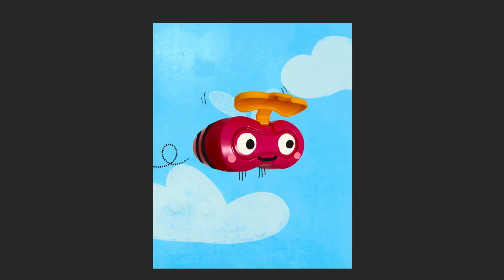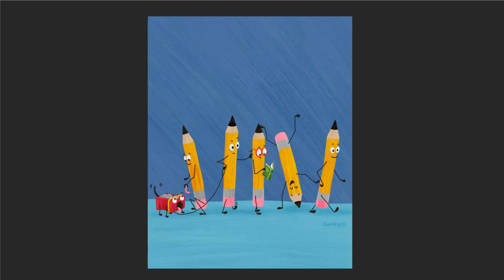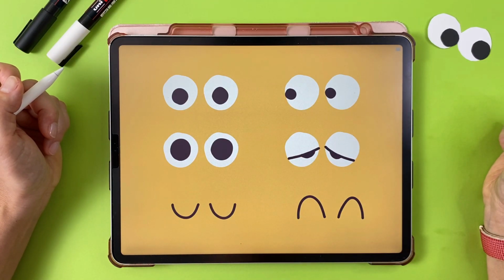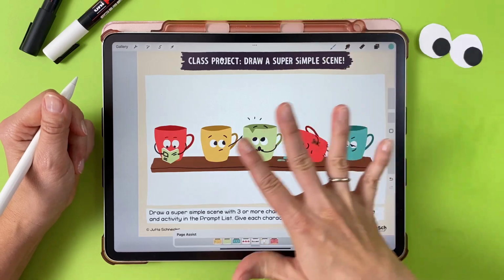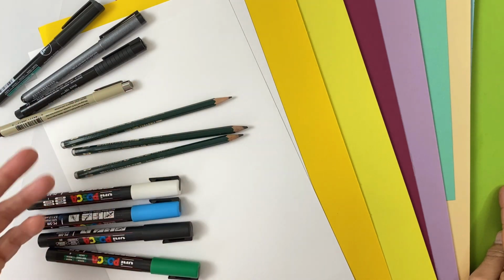‼️NEW CLASS ALERT: Super Simple Eyes for Powerful Storytelling ‼️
Eyes are the key factor that can instantly turn any object into a character. Two dots and a line below can already suggest a face! But when you add specific emotions to those eyes, that’s when the magic happens. With just a few shapes and lines, you can tell an entire story through the expressions your characters show, and that's what this class is about.

This class will show you how to create expressive eyes and characters with super simple techniques. Whether you’re working digitally in Procreate or with traditional tools like paper, ink or Posca pens, you’ll learn how to give life and personality to your illustrations without overcomplicating things.

What you’ll learn:
How to draw super simple eyes and adjust them to convey a wide range of emotions
How to use additional elements like eyebrows, lashes, and highlights to enhance expressions
How to create a full narrative illustration with multiple characters using just a few shapes and lines

This class is for you if you:
- are a beginner to intermediate artist
- are an aspiring children’s book illustrator, or cartoonist
- are looking to create fun, expressive characters
- want to add personality to your illustrations with super simple techniques
- want to have fun while learning something new!

What you’ll need:
- an iPad with Procreate and an Apple Pencil (if working digitally) or
- white paper and pens or
- colored paper and Posca markers for traditional drawing

There are also materials provided for this class:
- a custom Procreate brush set,
- a Procreate color palette and
- a detailed workbook to help you with your exercises, to give you ideas on what to illustrate with a prompt list, and to give you examples with my cheat sheet.

This class is designed to be fun, accessible, and full of creativity. I can’t wait to see what you come up with and I’m excited to guide you through this journey of turning simple eyes into powerful storytelling tools. Let’s get started, I will see you in class!

❤️ Jutta

Hi!

I‘m Jutta Schneider, an artist and educator based in Germany and I'm a Top Teacher on Skillshare. I’m here to support you in your creative journey with high-quality online classes, fun tutorials, and helpful tools!